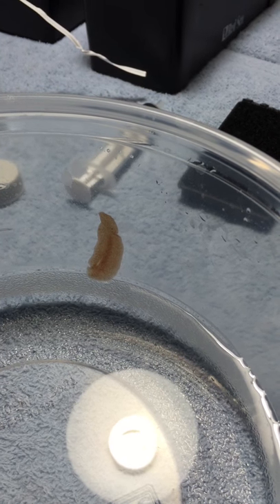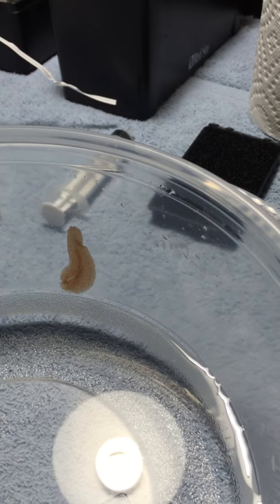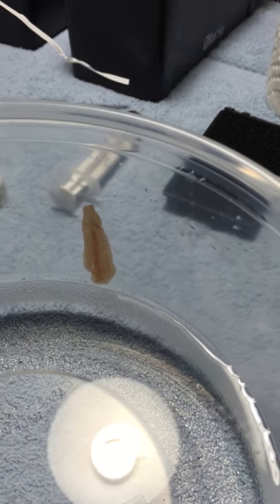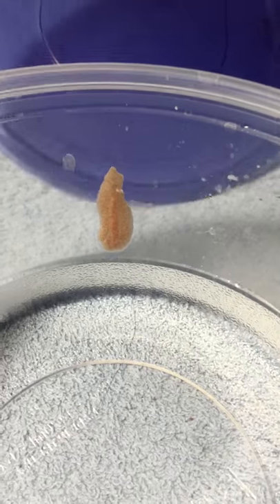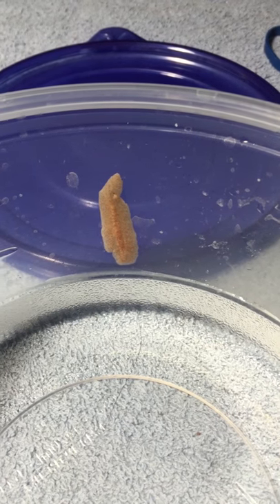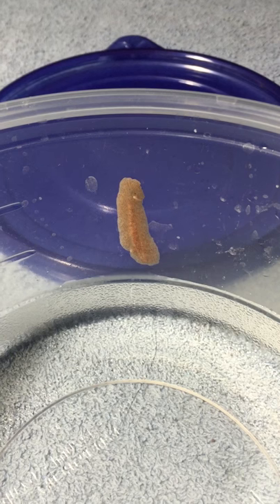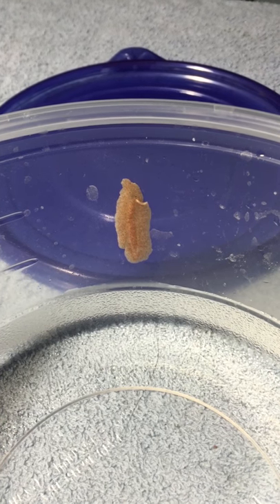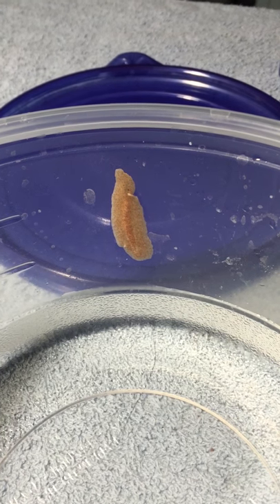Polyclad Flatworm: The Strange Blob in My Aquarium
This strange blob was one of the most freakish thing I found hiding in my saltwater aquarium yet. Turns out it is polyclad flatworm. Caught the carnivorous little bugger shortly after it ate my poor little rock flower anemone...